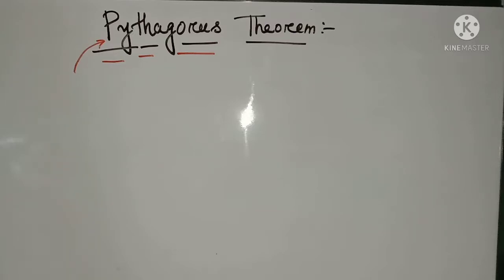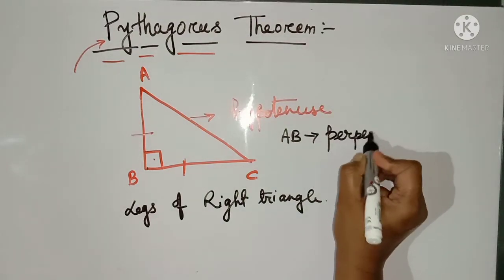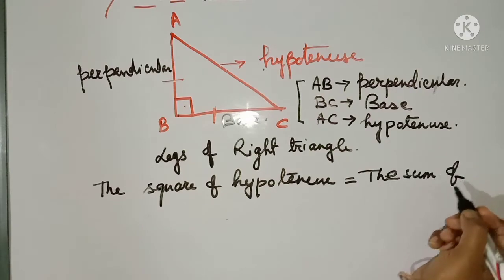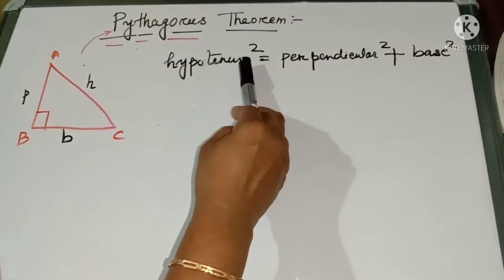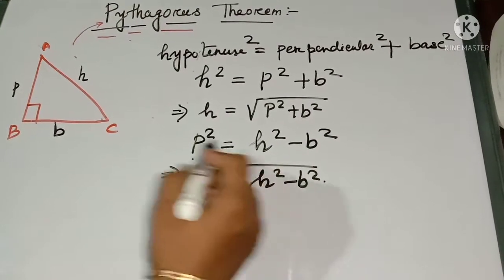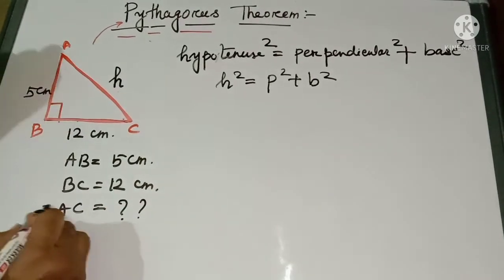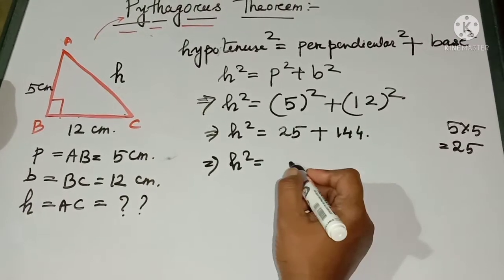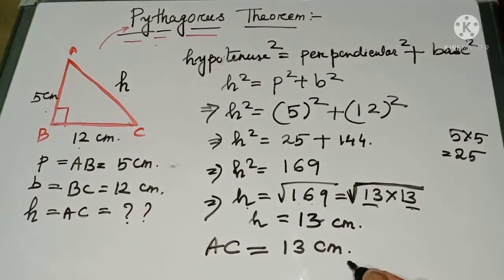Pythagoras Theorem Explanation for Class 7 | Maths